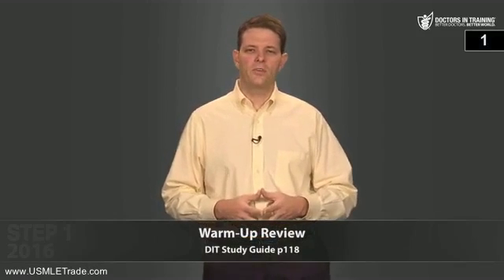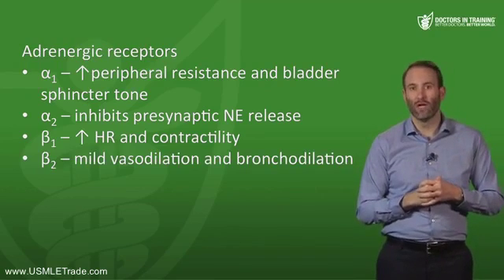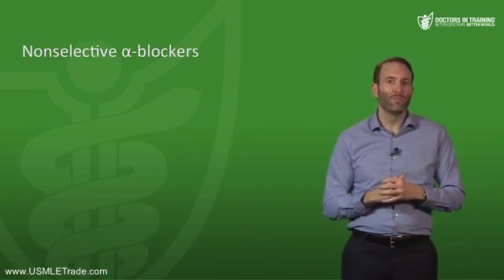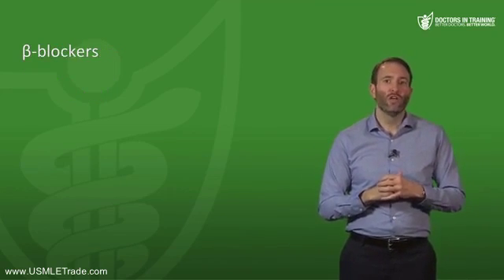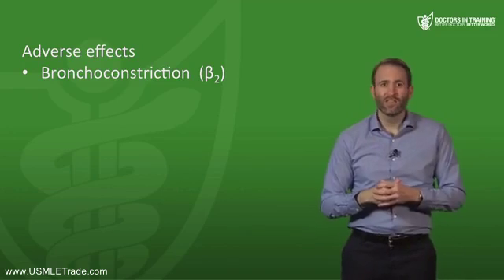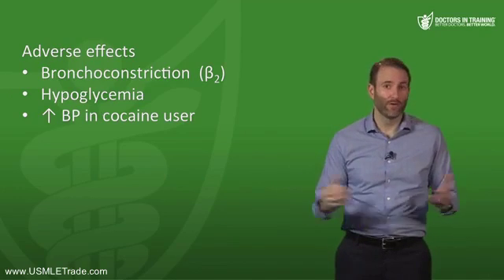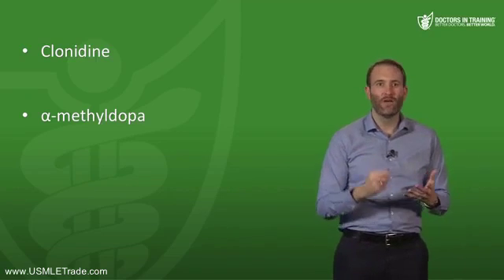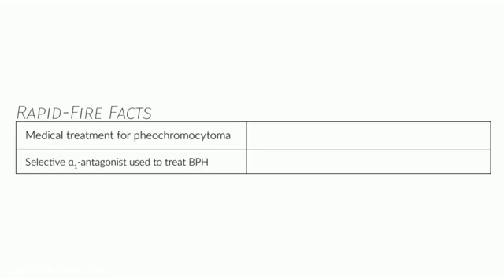2l Pharm Basics 4